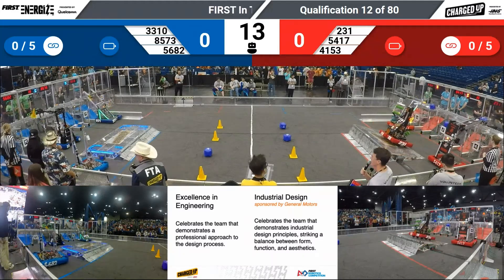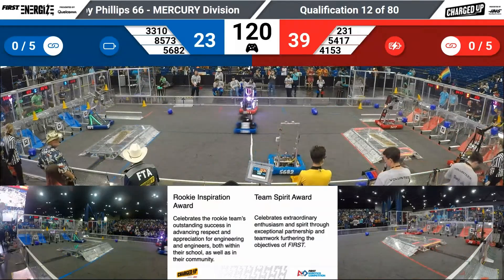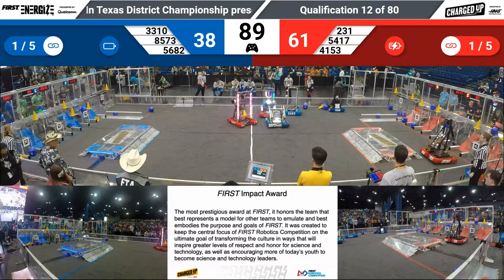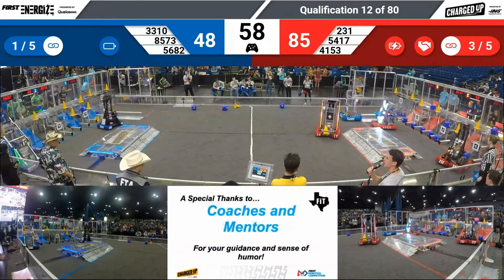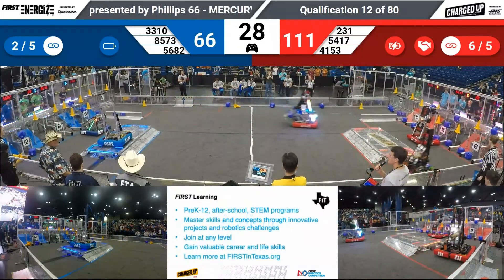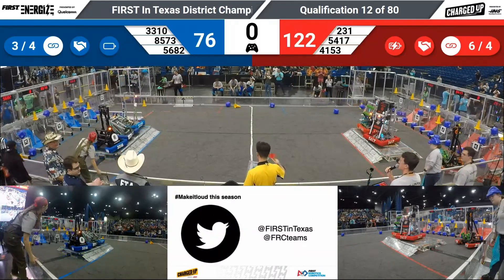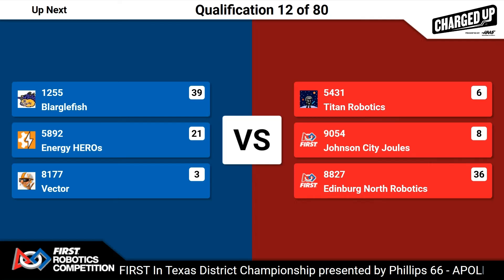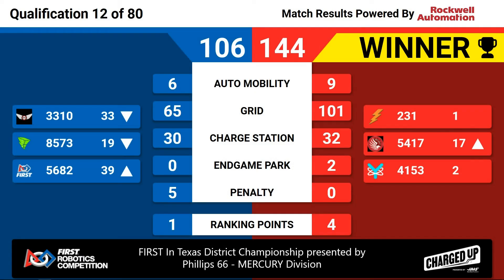FiT Mercury 2023 Q12